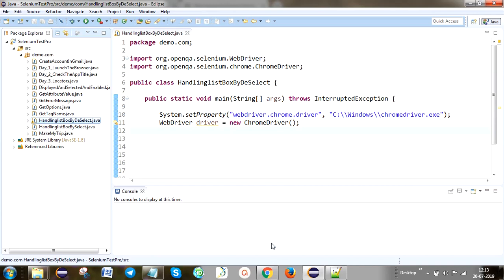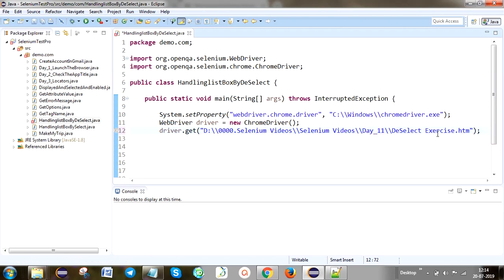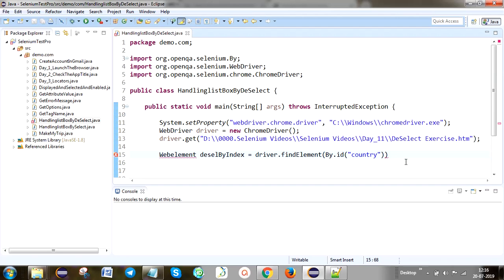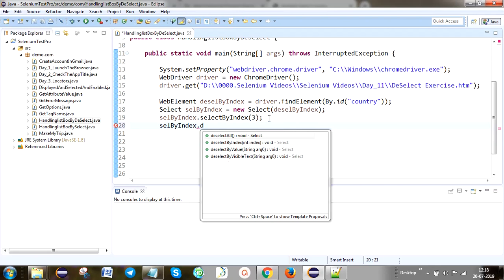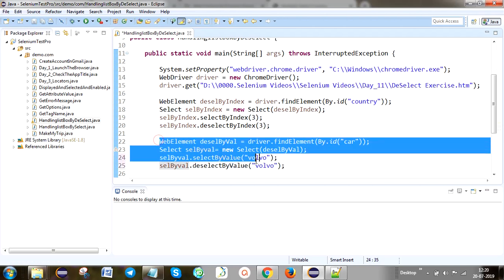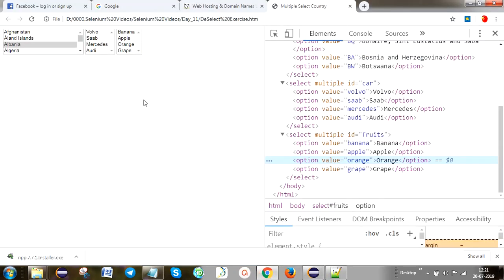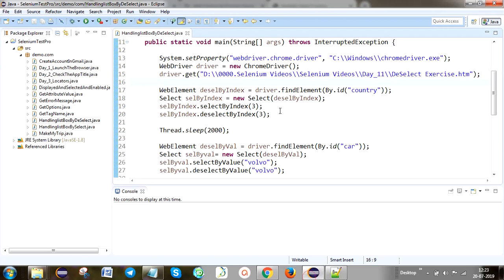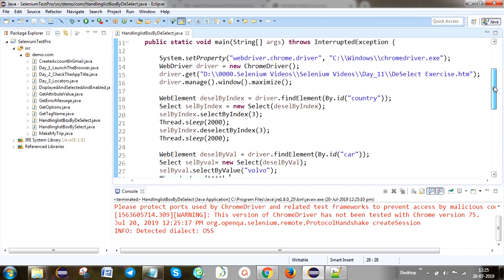Selenium Training # 12 | How to Deselect List Box values in Selenium webdriver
Day 12 – How to Deselect List Box values in Selenium webdriver

This Video contains below mentioned topics :

1. DeselectByIndex
2. DeselectByValue
3. DeselectByVisibleText